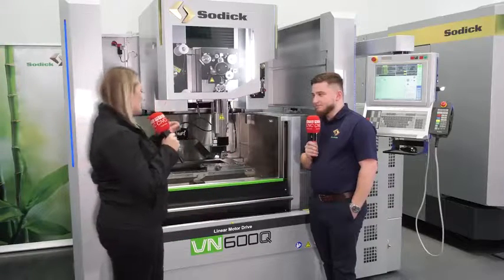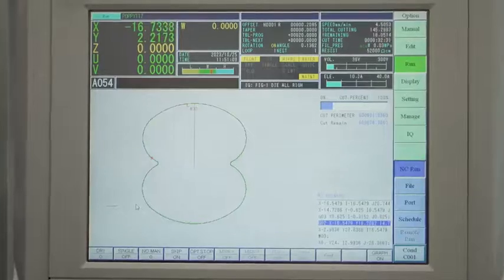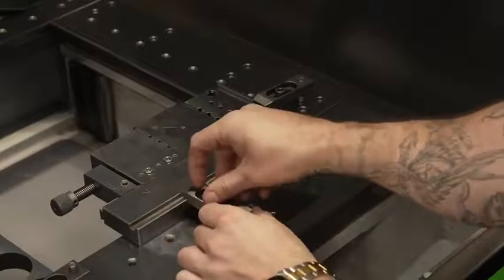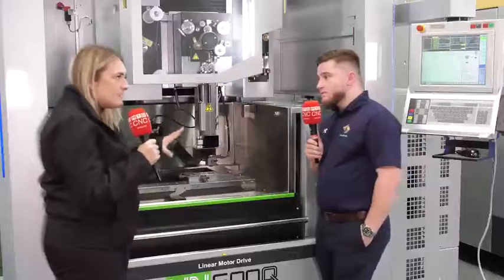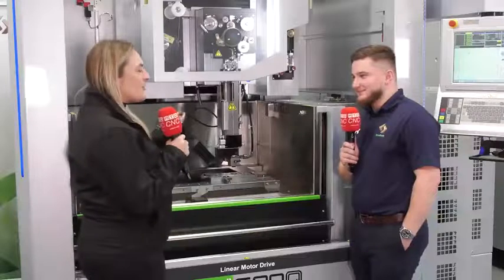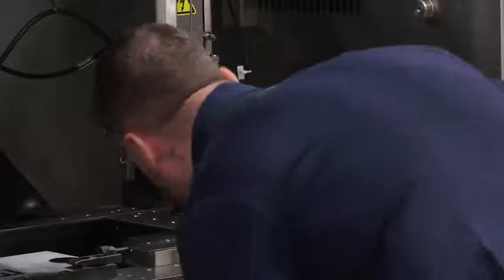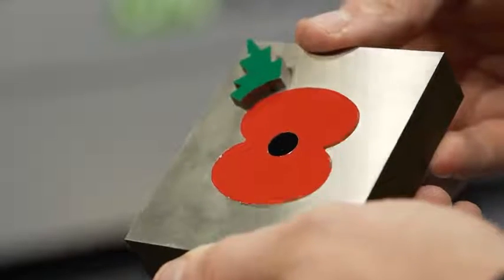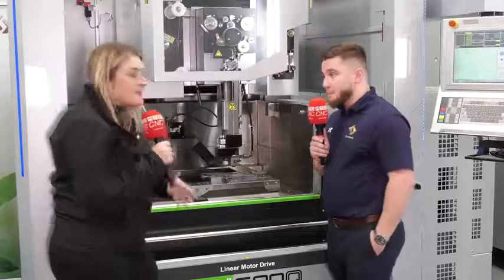Mastery of the Sodick VN600Q - A Comprehensive Review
Dive deep into its refined programming, robust work holding, and accuracy, tailored to meet the intricate needs of precision engineers. The advanced technology elevates machining workflows, ensuring precision and efficiency.